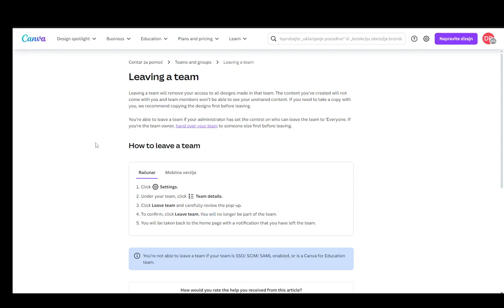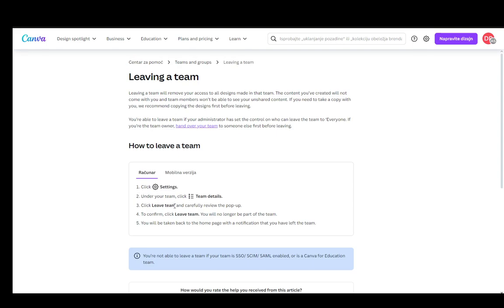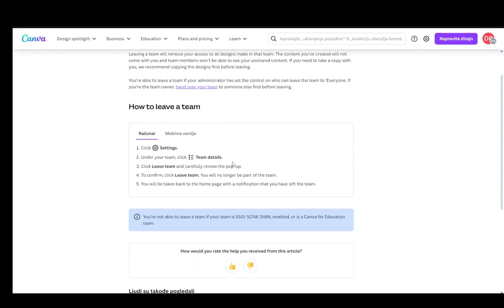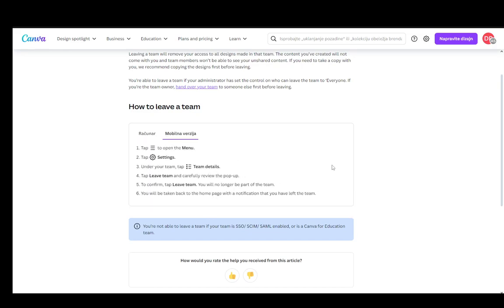How To Quit Team In Canva Tutorial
Today we talk about quit team in canva,how to quit team in canva,canva tutorial,how to leave canva team,how to leave team in canva